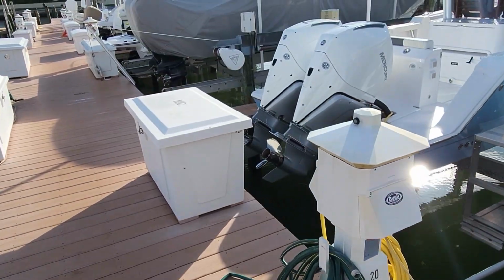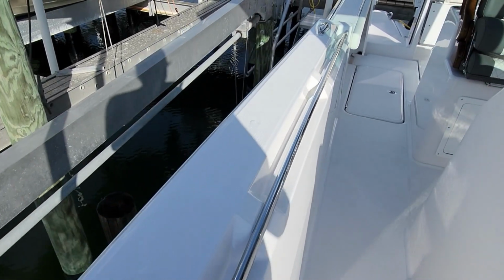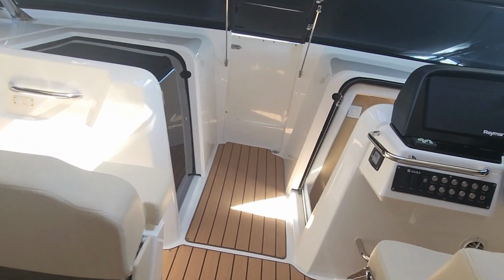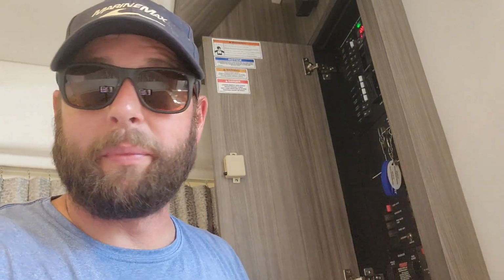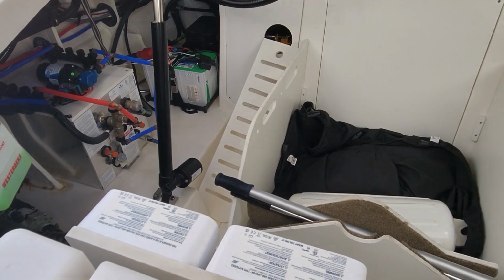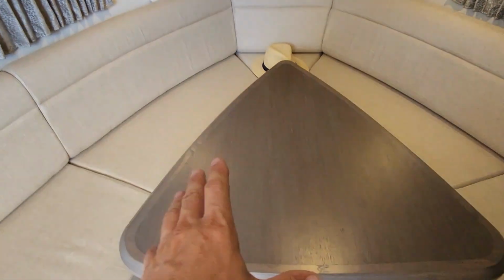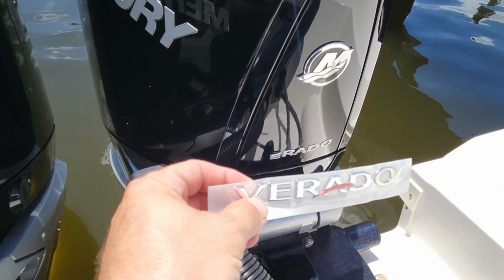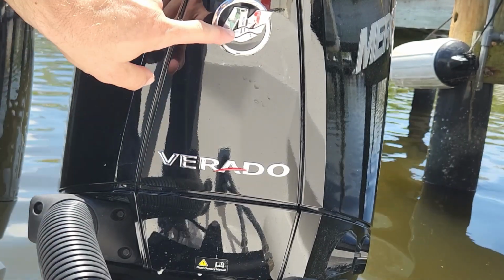A Sweet 28 Bertram & A Bonus Sea Ray!!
Today we look at a 36 Aquila, a 28 Bertram and a 310 Sea Ray.